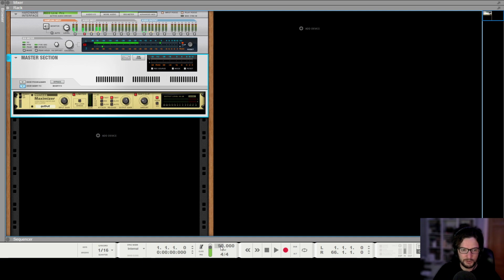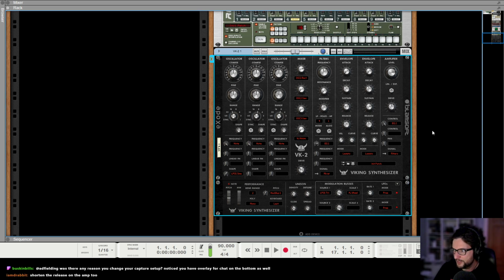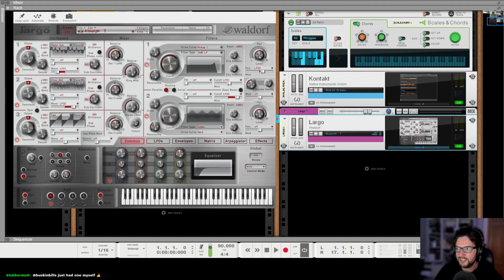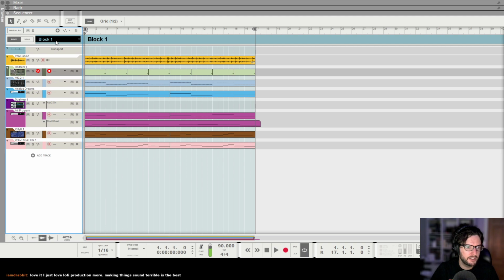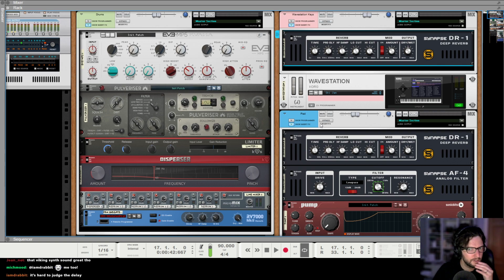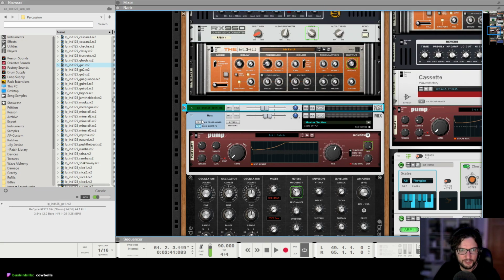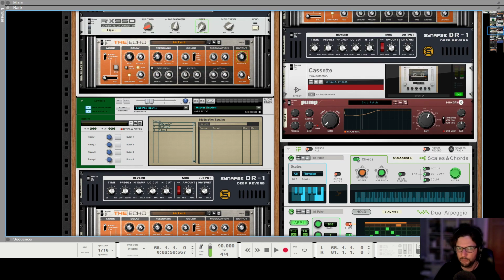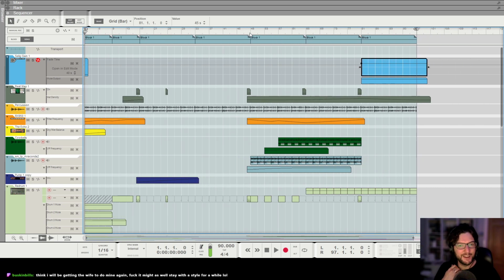200702 Music Making Livestream (Cruise Control)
This is a live-stream music-making session, recorded on the 2nd July 2020 -- Watch live

This week I decided to finally get around to something that's been requested a few times, and that's a synthwave track! Watch me write a synthwave track from scratch in Reason 11 while trying out a few new toys, and avoiding (well, at least trying to) some familiar tropes from previous streams. That said... keep an eye out for a familiar sample favourite.

You can download the Reason project file & MP3 export for this track (along with my other livestream tracks) here:

(apologies for the weird window capture issues, should have those sorted for next time)